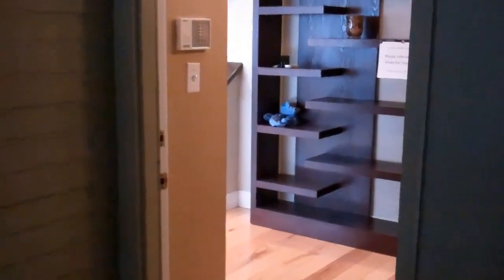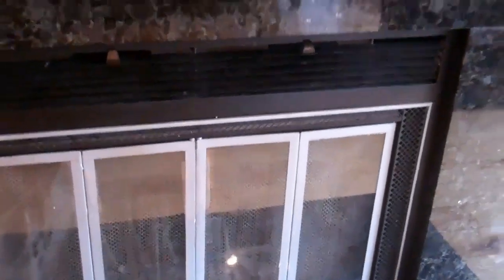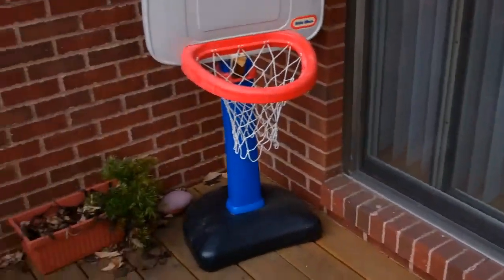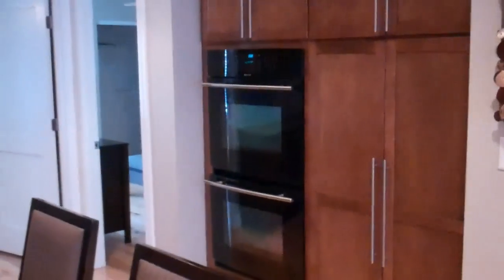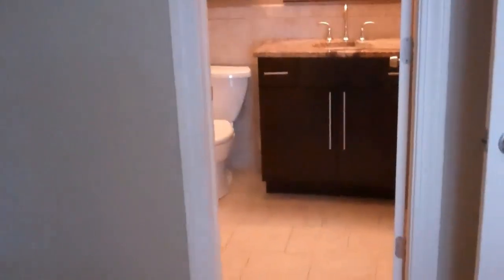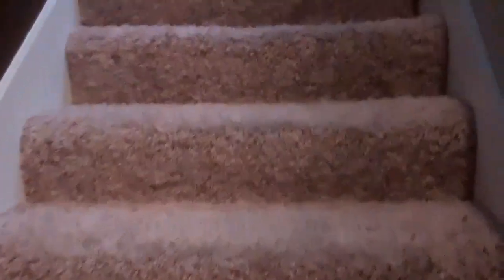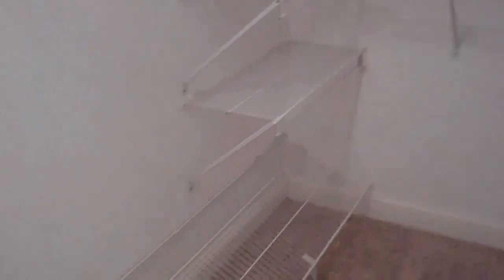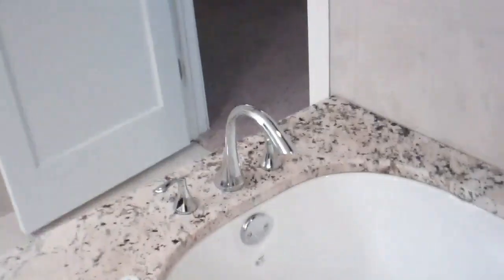4465 West Pine St. Louis, MO